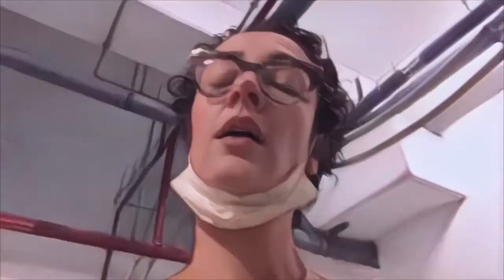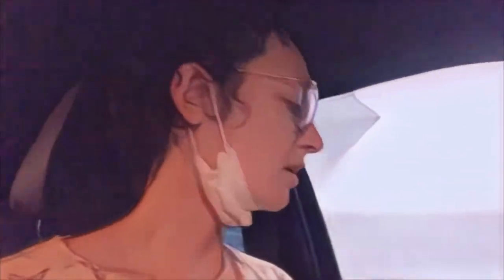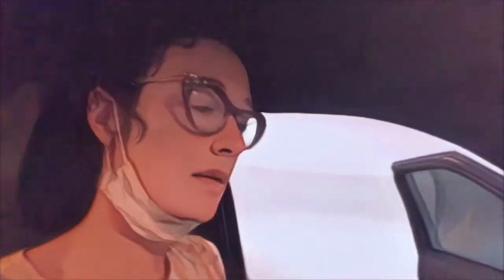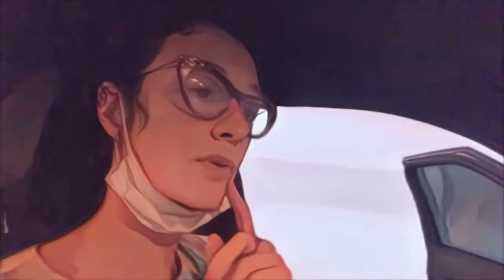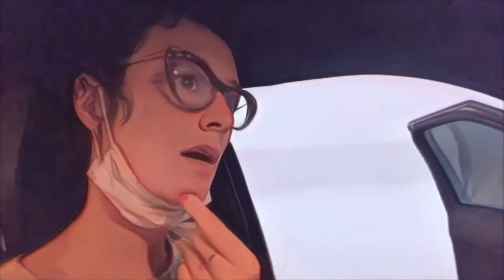Car repossession SUCKS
Hi there! 🍒

Hi friends! Thank you for coming back to my channel - if you're new to my channel: Hi! If you're not new to my channel: Thank you for coming back!

My lovely friend Lu borrowed me her gorgeous Range Rover to run my errands...yes, my incredible Subaru WRX was sold off in the Emirates Auction unfortunately but I'm definitely getting another one soon in the near future!

As promised - the place I bought the gel for my nails is on instagram - you can find them - unfotunately I didn't get to use the gel as I found out that I needed to get both the base and top coat from the same place - so I'll be reordering this from them in the near future. but do have a look at their ig page to see all the incredible products that they have to offer! When you do decide to get gel for your nails - be sure not to pick off your gel at the end of their 'expiry date' as this will absolutely ruin your nails - or at least 'hurt' them - rather get your nail technician to come and remove them professionally or if you know how to remove them youreself (in a good way ofcourse - then do that!)

I had a gorgeous Subaru WRX 2015 model which was manual and due to covid I lost my job in June last year...after 4 months of not paying for my car - the bank decided to put an order in to have my car retrieved and then auctioned at 'Emirates Auction' so the bank could get their money back. I think this is absoultely bullsh*t but anyhow - it is what it is. I hope that whomever is driving my baby now is as happy as when I was driving it back in the day. I don't really want to talk about it too much as it really breaks my heart - but what to do...I'm definitely a Subaru fan for the rest of my life!

I hope you like this video and the previous ones I posted..be sure to check out my other videos where I feature dogs and cats also (or just my life in general living in Dubai) - you might enjoy them.

Have a great day & stay safe! & all my love from Dubai - where I recorded this video from...

♡Love♡
mish

a day in my life, a day in my life vlog, vlog, a day in my life 4K, daily vlog, city life, relaxing vlog, south african vlogger, starting a new youtube channel from scratch, content creators of dubai, what's on in dubai, female youtube content creators, earning money as a full time youtuber in dubai, beagle, dogs, gel nails, doing gel nails for the first time, gel supplier